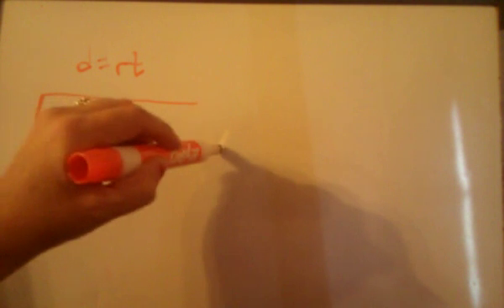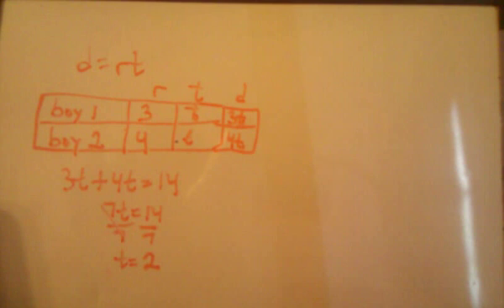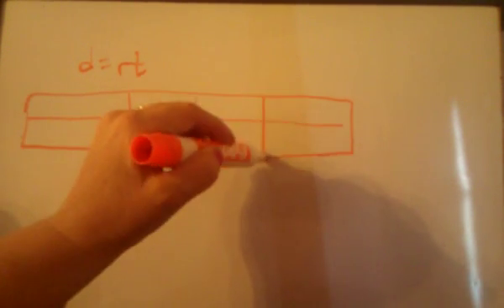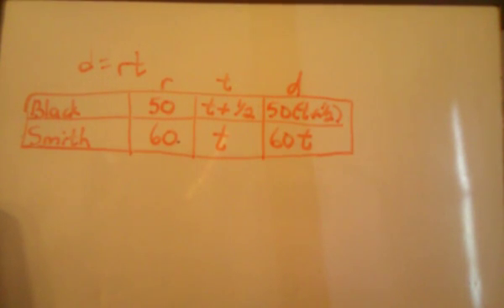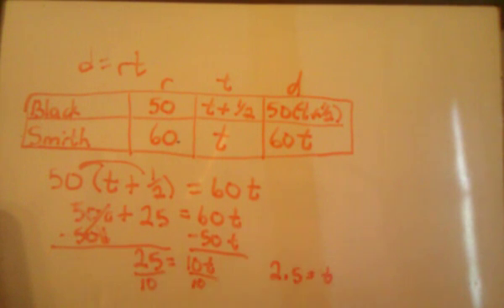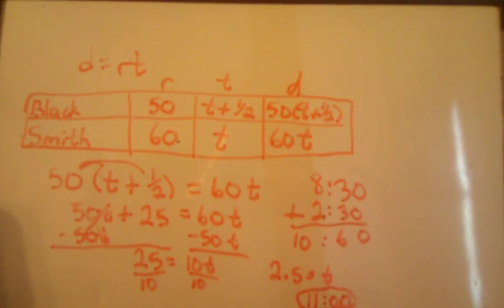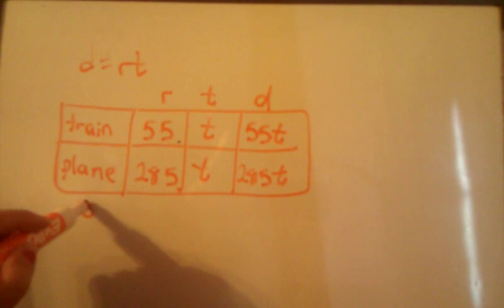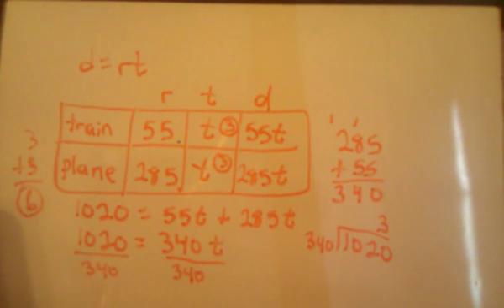10 Alg PA Med Verb 2)